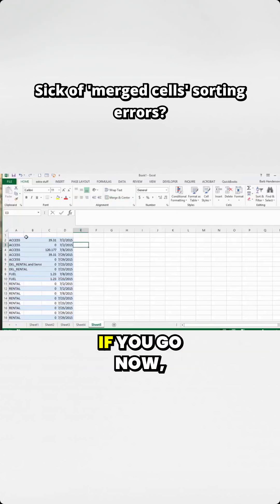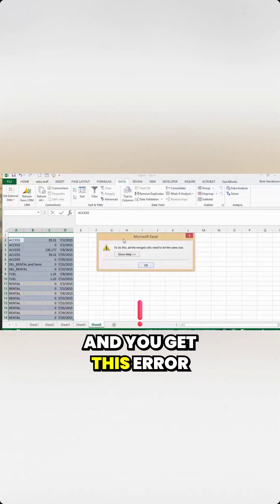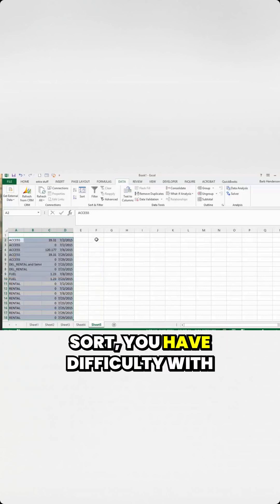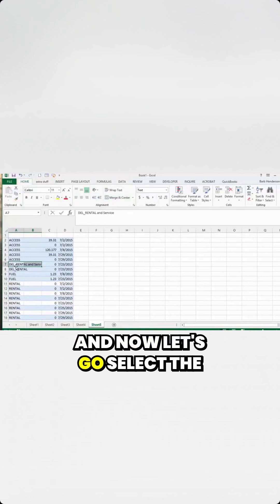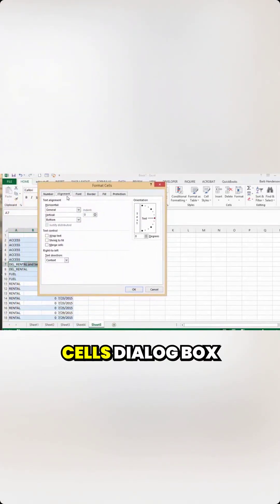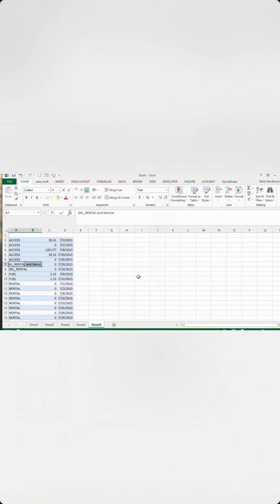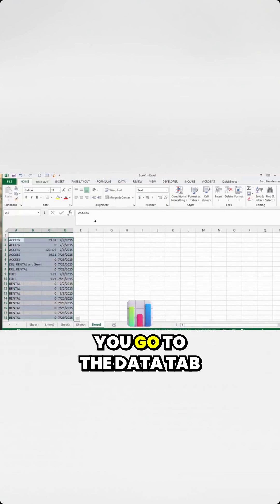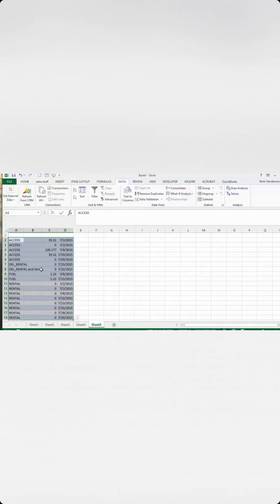Avoid errors when sorting merged cells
Avoid errors when sorting merged cells.  Use center across selection instead of merge and center to allow sorting and filtering.